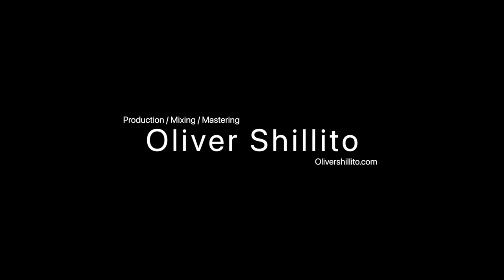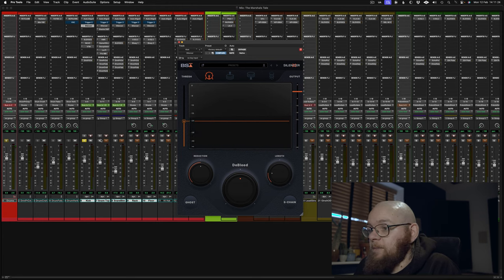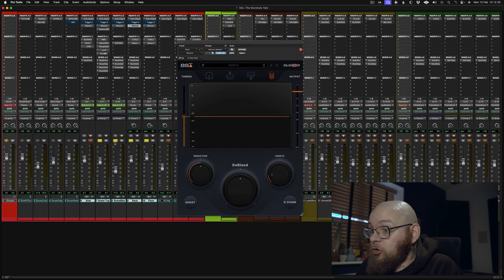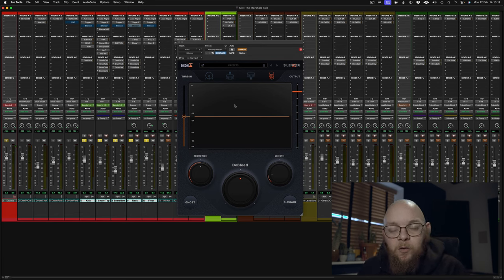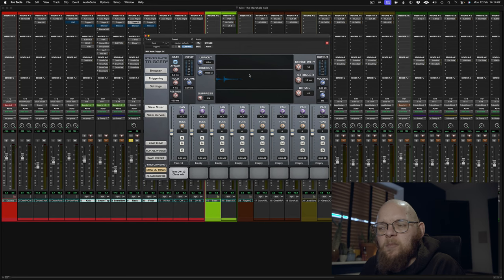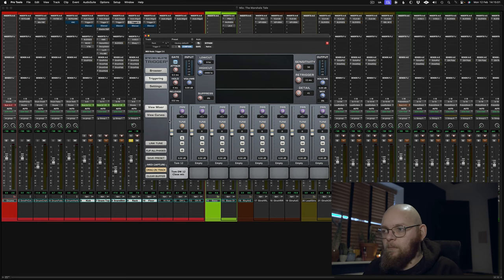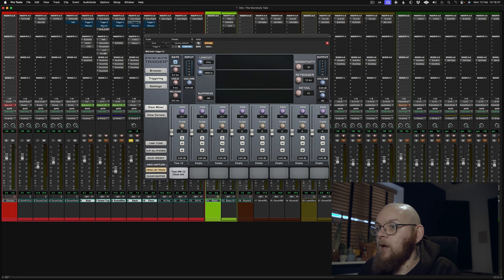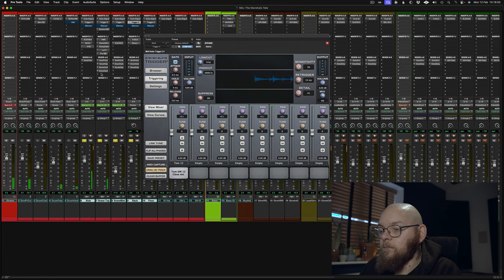Black Salt Audio Silencer - DO YOU NEED IT? - FREE PRESET!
Today we're taking a look at Silencer by Black Salt Audio to find out if you actually need it. Is it Snake Oil or do you already have the tools to do exactly what this plugin does??

Timestamps For The Impatient:

00:00 - Intro
01:08 - Silencer Overview
01:16 - Kick
01:43 - Snare
02:38 - Toms
03:49 - Slate Trigger 2
05:33 - Wrap Up and Final Thoughts

Trigger 2 Preset

For Pro Tools users there is a preset file which can be placed in the Documents / Pro Tools / Plugin-In Presets / Trigger 2 folder.
There is also an AU Preset which should work for Logic Pro X.
For everyone else, there is a screen shot of my settings for use in your own DAW of choice! Enjoy!